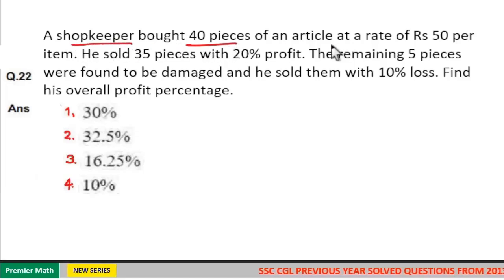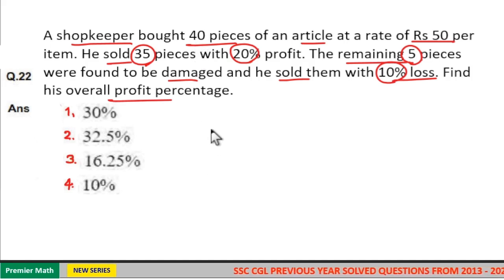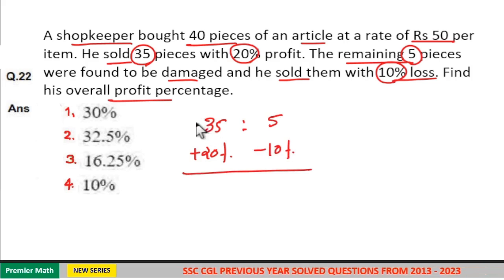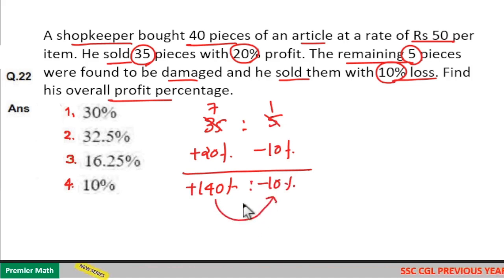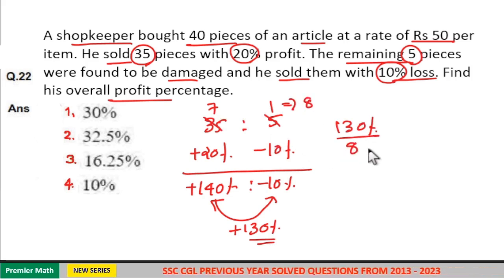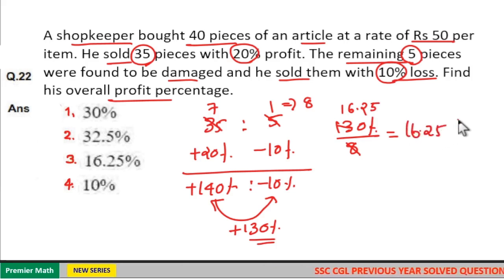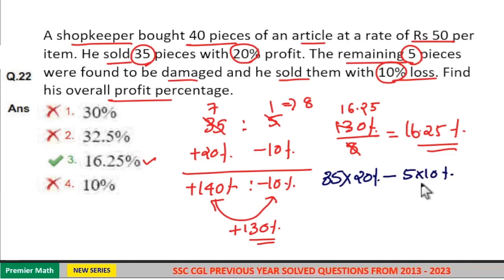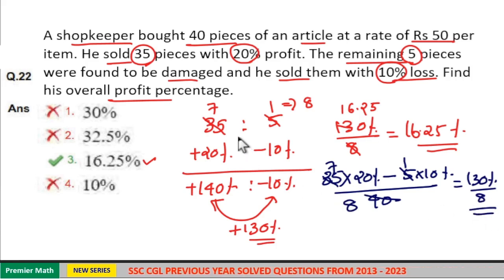A shopkeeper bought 40 pieces of an article at a rate of Rs 50 per item. He sold 35 pieces with 20%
A shopkeeper bought 40 pieces of an article at a rate of Rs 50 per item. He sold 35 pieces with 20% profit. The remaining 5 pieces were found to be damaged and he sold them with 10% loss. Find his overall profit percentage.